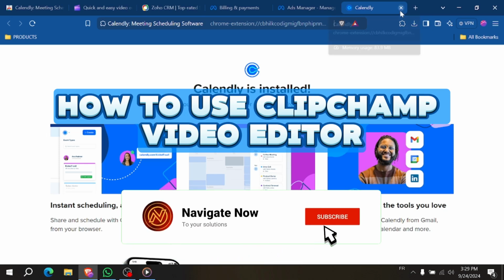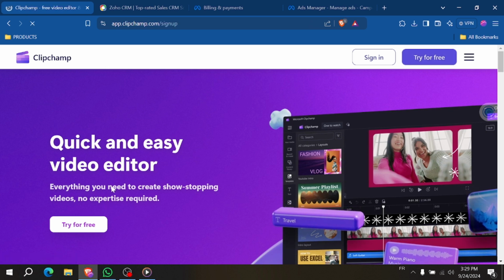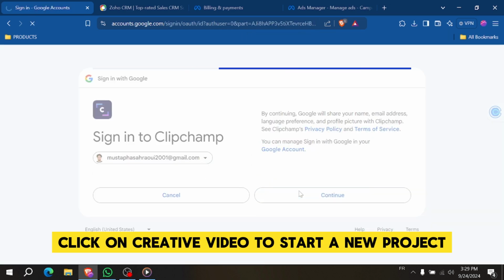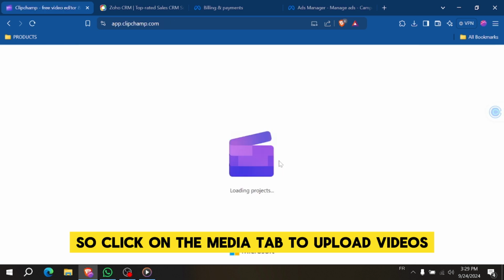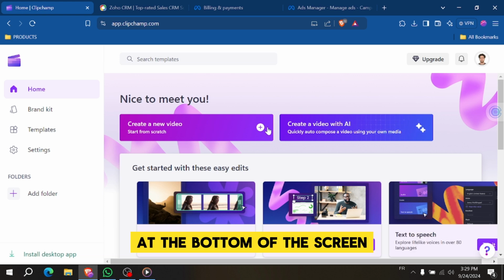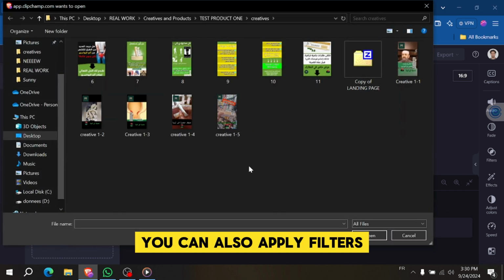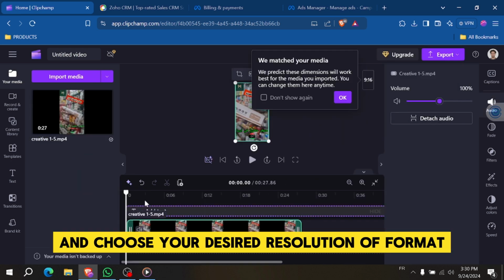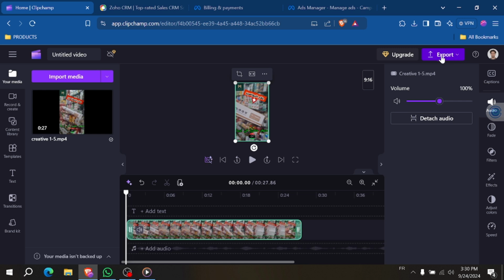How to use Clipchamp Video Editor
In This Video, learn .How to use Clipchamp Video Editor.
use clipchamp. videos editior. clipchamp editior.